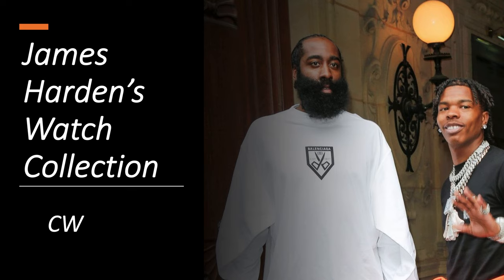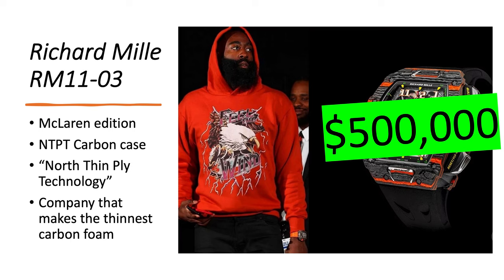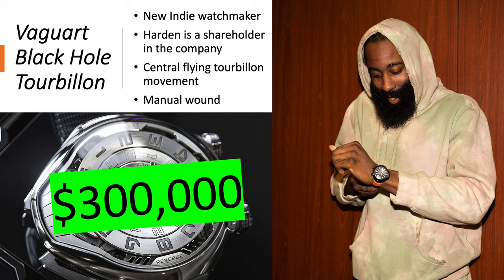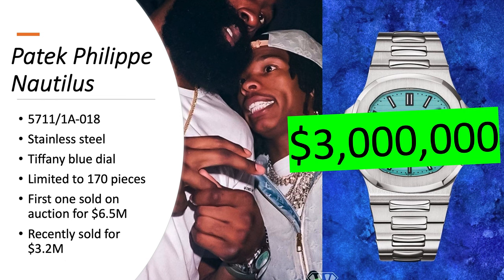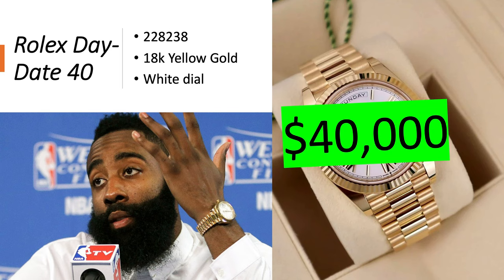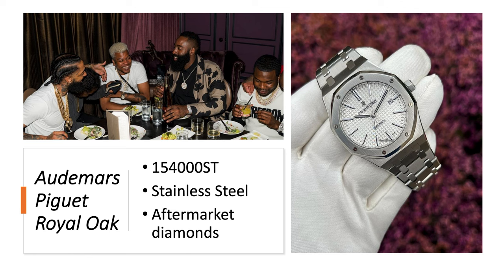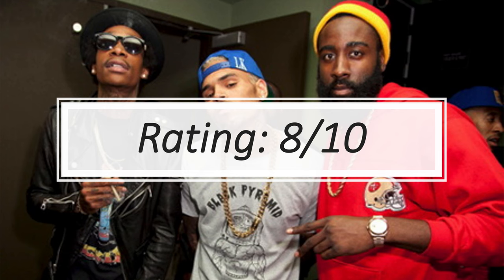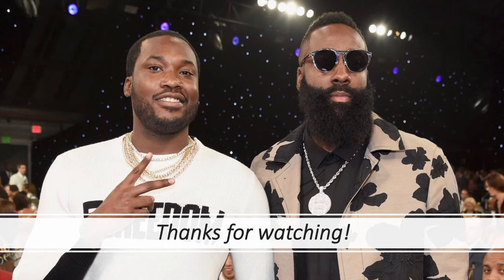Inside James Harden's Watch Collection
The Celebrity Watches

Get a $25 bonus when signing up for crypto.com

Which celebrity should I do next?